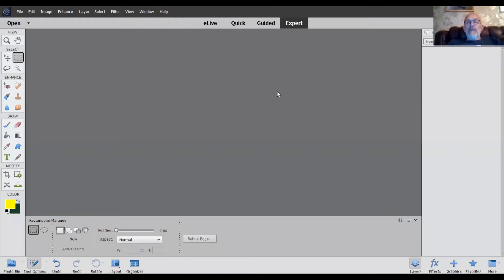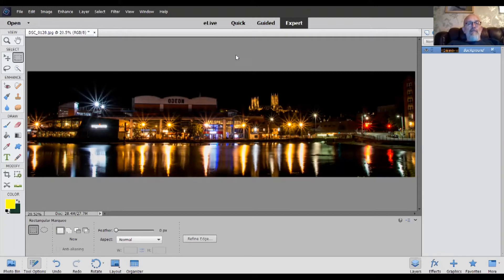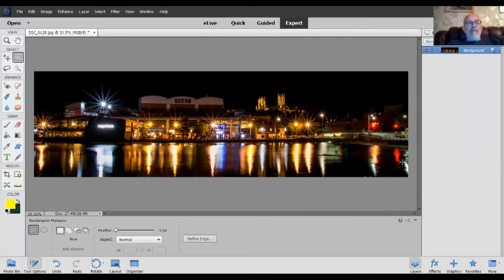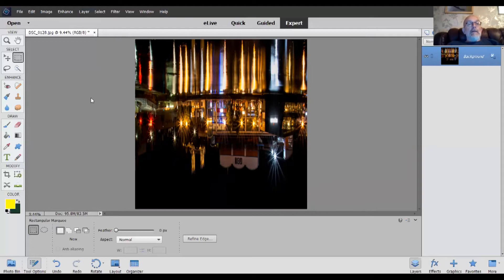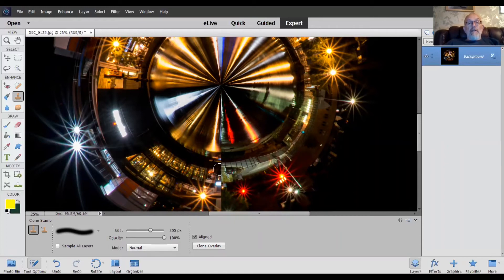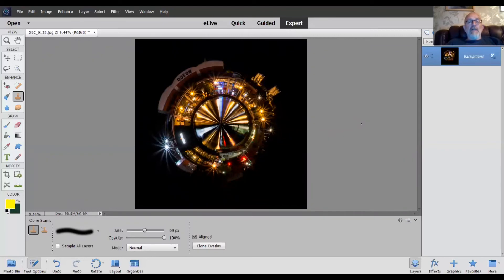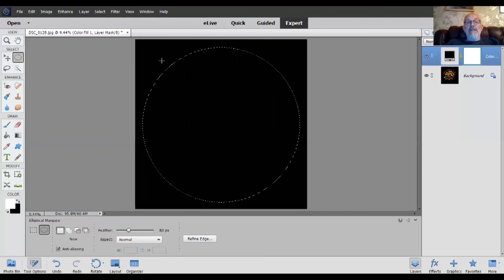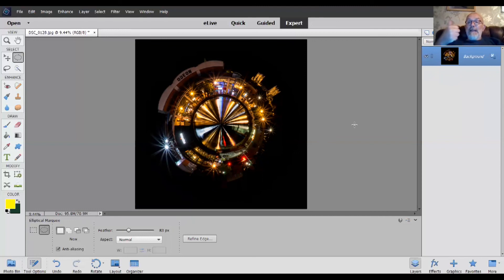How to Create Your Own Planets!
Follow this simple tutorial and make your own mini-worlds, just like that :)